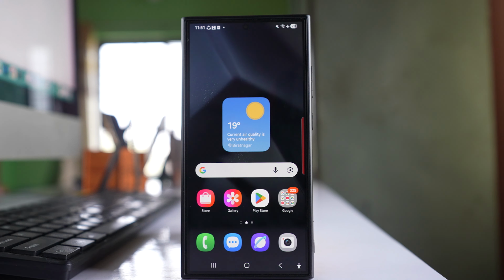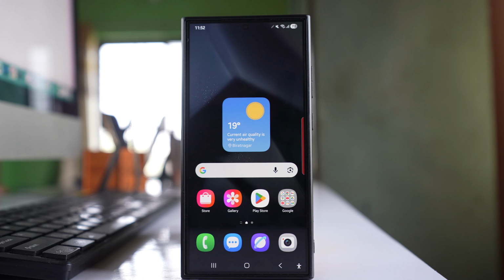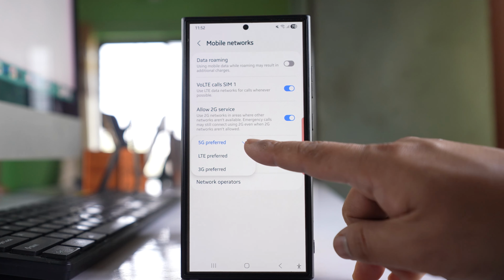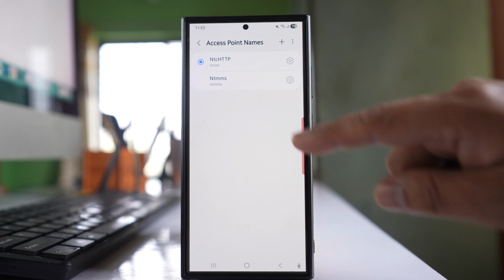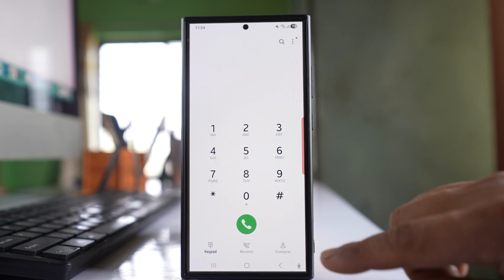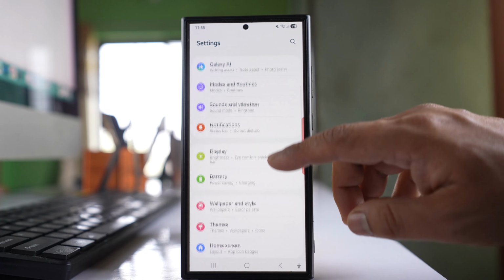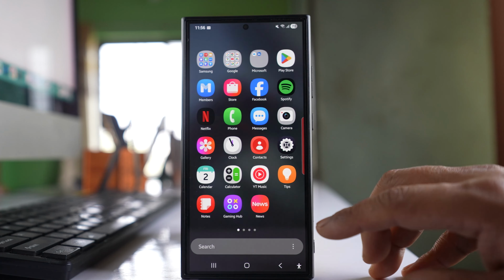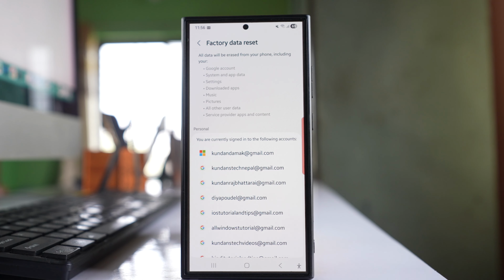Samsung S24 / S25 No Service or No Signal – Network Coverage Fix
00:00 - Intro
00:11 - Toggle Airplane mode on/off
00:25 - Use your SIM in another phone if possible
00:51 - Choose different Network mode
01:19 - Reset Access Point Names
01:35 - Select Network operators manually
01:57 - Check if it is a firmware issue and what can you do
02:56 - What to do if it is caused due to Android update issue
03:11 - How to Factory reset
03:51 - How to know if it is an antenna issue and what to do
Samsung Galaxy S24 or S25 not showing network coverage?
If your phone shows No Service, No Signal, or Network Coverage issue, this video will help you fix the problem step by step.
In this video, I’ll show you simple and effective solutions to fix Samsung S24 / S25 network issues, including:
Samsung S24 no network coverage fix
Samsung S25 no service or no signal solution
How to reset network settings on Samsung Galaxy
Fix SIM card, airplane mode, and carrier-related issues
Best solution when Samsung phone shows Emergency Calls Only
This guide works for Samsung Galaxy S24, S24+, S24 Ultra, S25, S25+, and S25 Ultra running the latest One UI updates.
👉 This is a quick fix video — no unnecessary steps, no apps required.
Samsung Galaxy not detecting SIM card
Mobile network not available
Network bars missing on Samsung
Samsung phone stuck on no service
Network issue after software update
📌 Works With All Major Carriers
👍 Helpful?